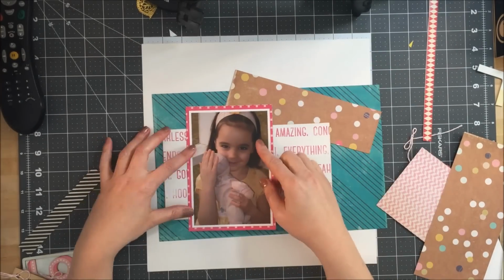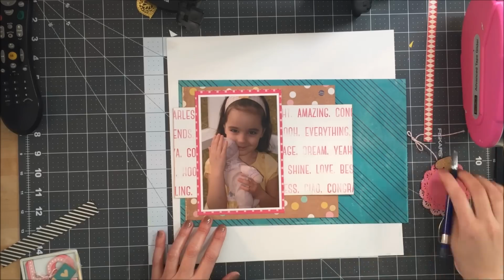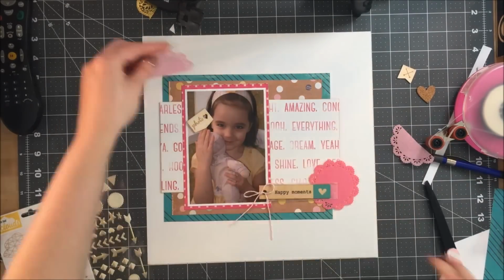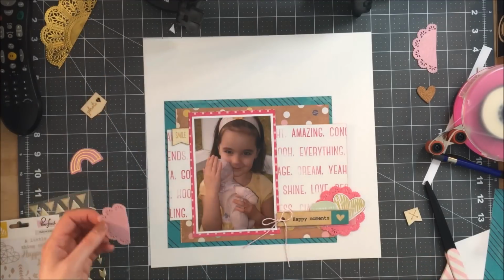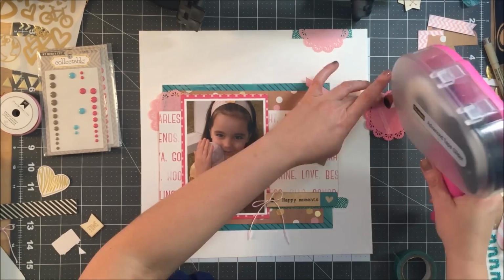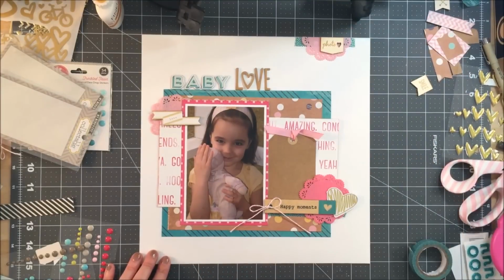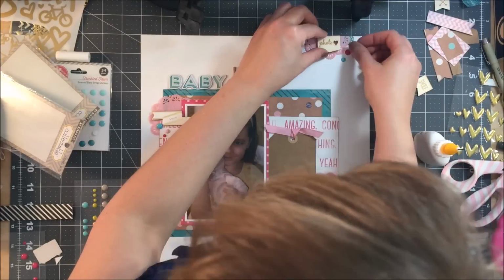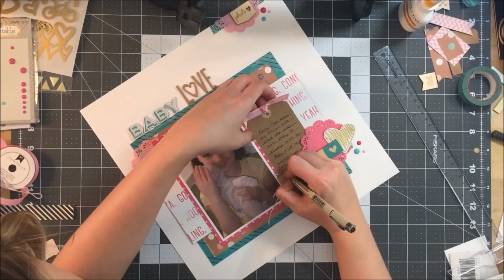Process Video 28: Baby Love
Facebook group: nicolejones911, Victoria Marie FB group, Fun Kits and Hip Kit member forum